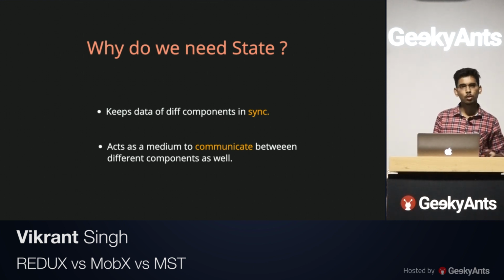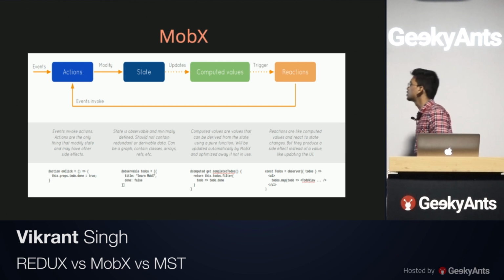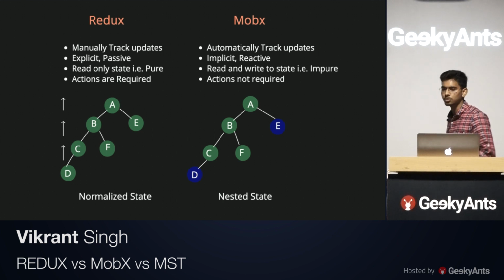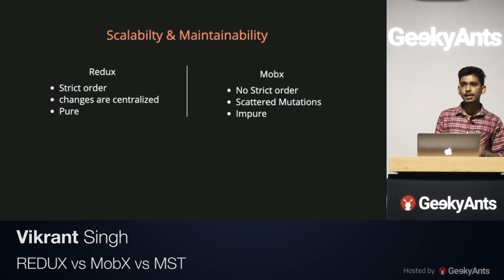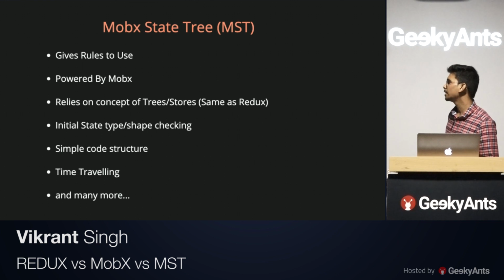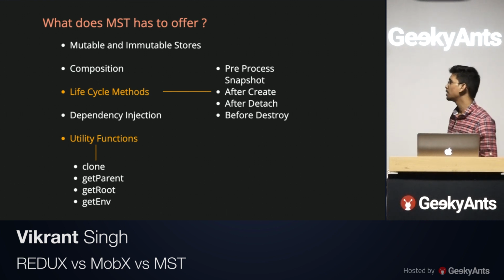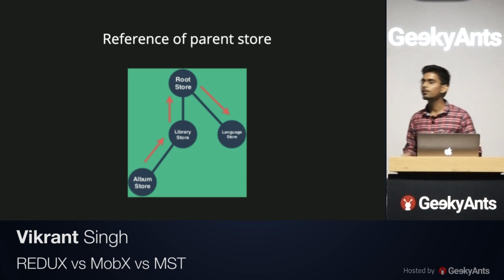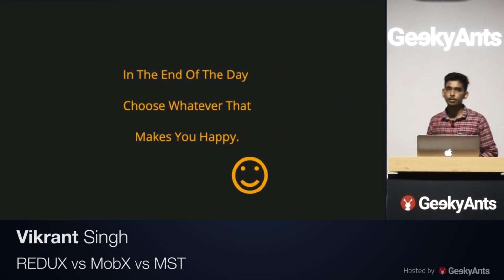MobX vs Redux vs MST By Vikrant Singh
Vikrant Singh, Software Developer Intern at GeekyAnts presenting on "MobX vs Redux vs Mobx State Tree"

Topics Covered:
- State
- Components Level
- Nested Components
- Redux
- MobX
- Redux vs MobX
- MST
- Code Structure of MST